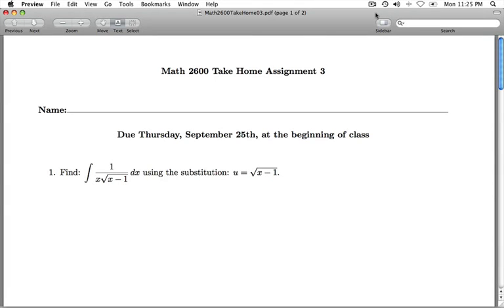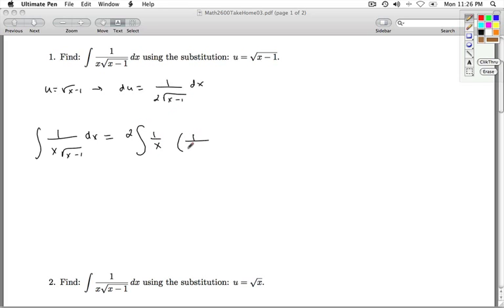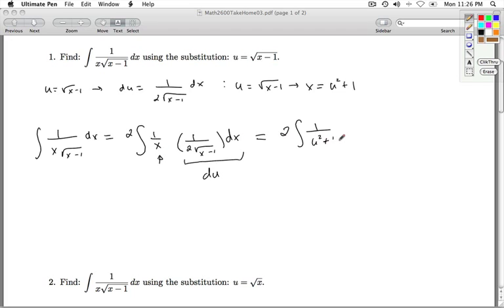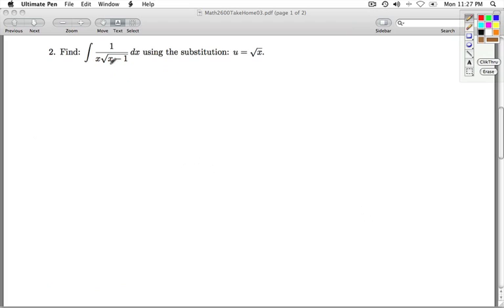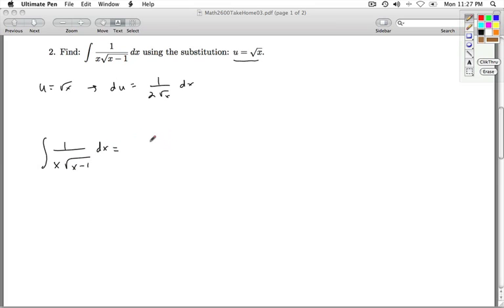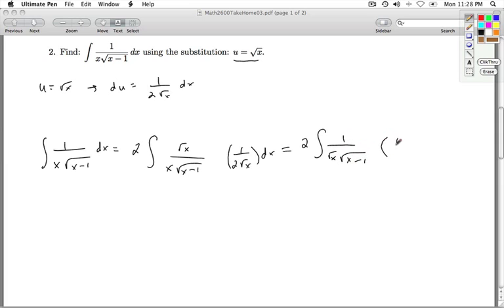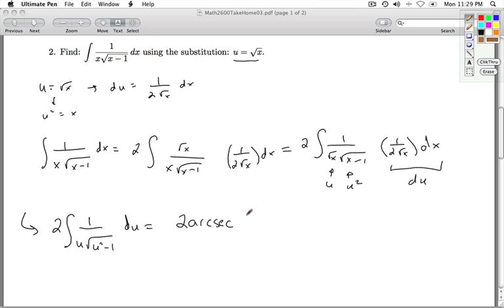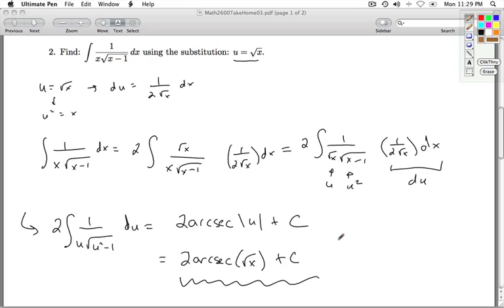Math 2600 Take Home Assignment 03 Key